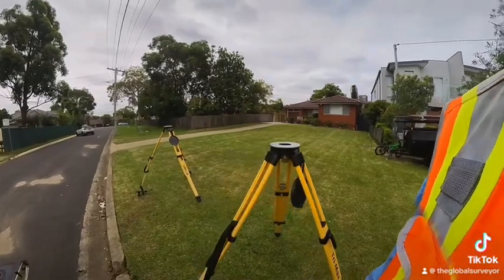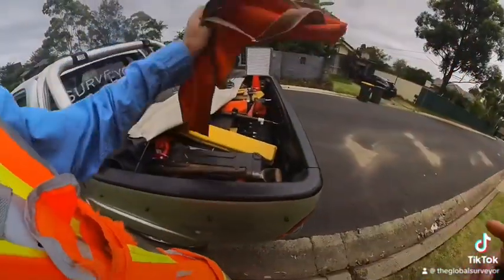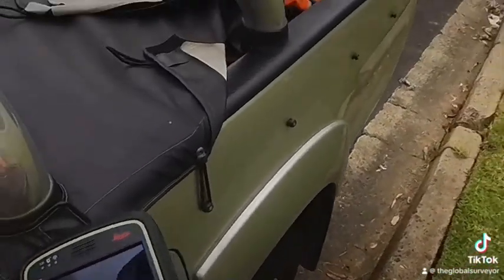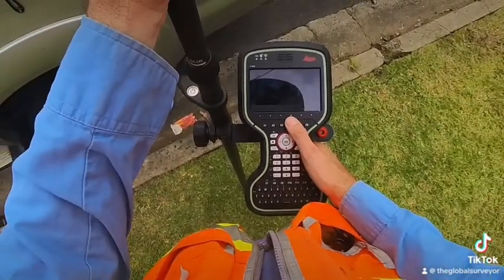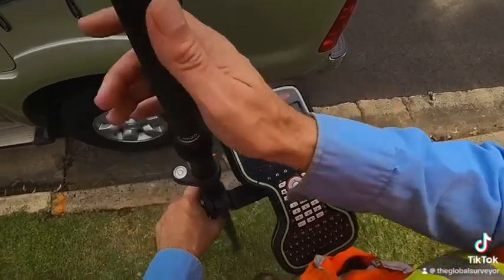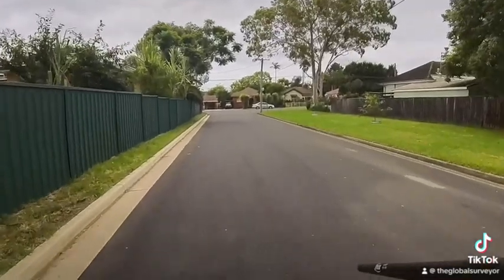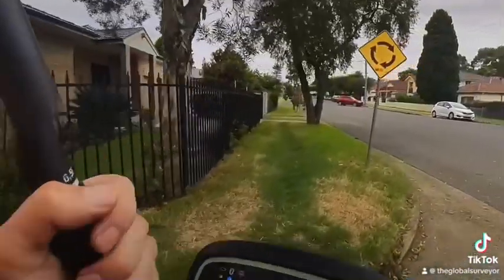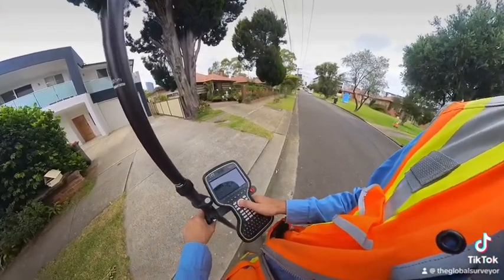Come surveying with the Global Surveyor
This video was filmed with the insta360x3. Please enjoy 10 minutes of surveying life out in the field locating survey marks and discussing various challenges. Enjoy.

Surveying 360: A rapid journey through the tools and technologies shaping our world."
"From laser scanning to GIS, explore the high-tech landscape of modern surveying."
"Join us for a quick surveying crash course, covering everything from basics to advanced techniques."
"Surveying demystified: A bite-sized guide to the essentials of precision mapping."
"Discover the power of surveying in just a few minutes – essential insights for enthusiasts."
"Master the fundamentals of surveying with this rapid-fire introduction to key concepts."
"Unveil the science of measurement with a concise overview of surveying principles."
"Explore the dynamic world of surveying and the instruments that make it all possible."
"Surveying essentials in a nutshell: Unlock the secrets behind accurate data collection."
"Fast facts on surveying: Learn how professionals create accurate maps and models."
"From theodolites to satellites, journey through the tools that define surveying precision."
"In just minutes, grasp the foundations of surveying – the backbone of spatial analysis."
"Surveying insights made easy: Condensed knowledge for a quick understanding."
"Quick and informative: Delve into the basics of surveying in this rapid tutorial."
"Accelerate your surveying IQ with a brief overview of methods and applications."
"Surveying simplified: Learn the essentials of this vital field in a matter of minutes."
"Unlock the mysteries of surveying with this brief yet comprehensive exploration."
"Surveying at warp speed: Essential knowledge for enthusiasts and beginners alike."
"From distance measurement to cartography, a speedy guide to surveying essentials."
"Surveying in a nutshell: Fast-track your understanding of mapping and measurement."